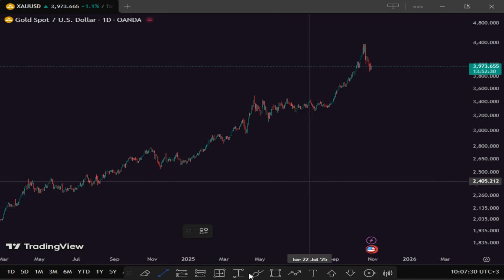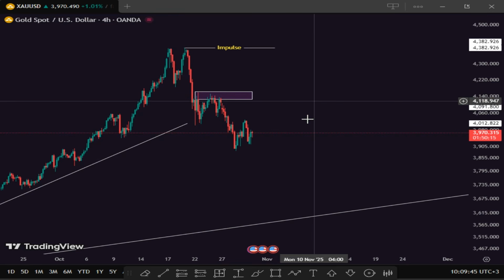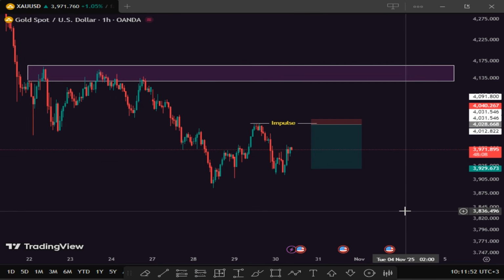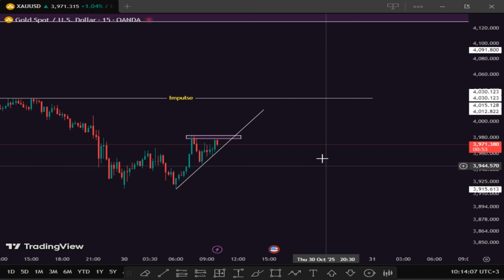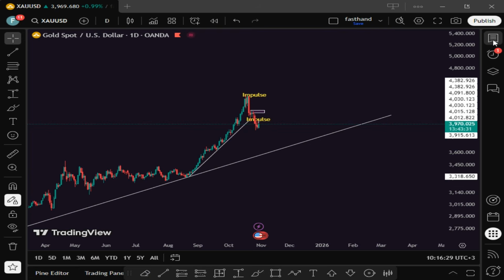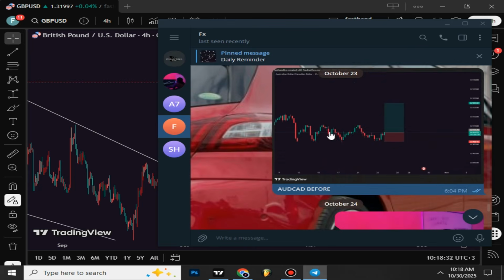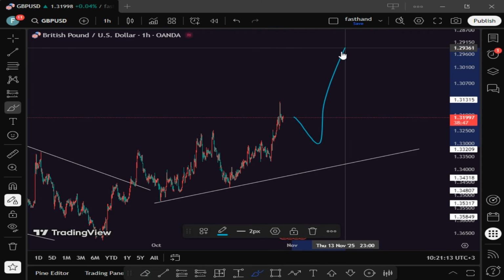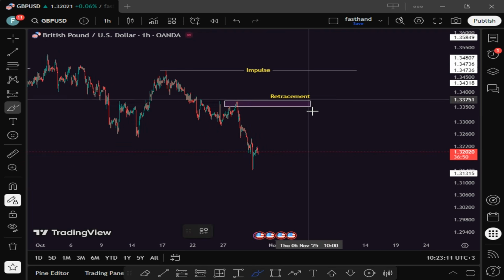Exactly How Banks Trade XAUUSD GBPUSD (Step-by-Step Blueprint) EP 61